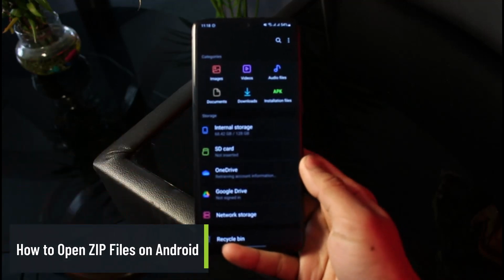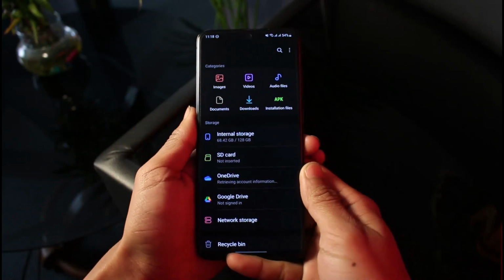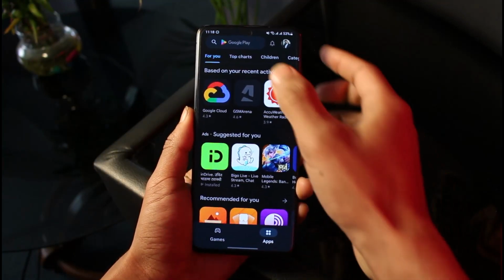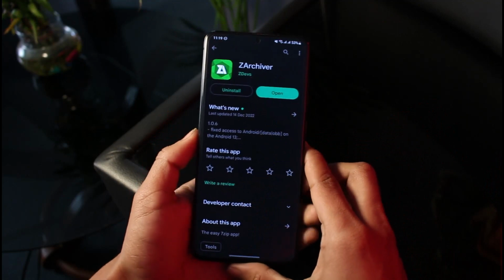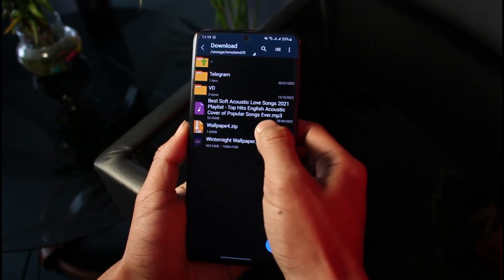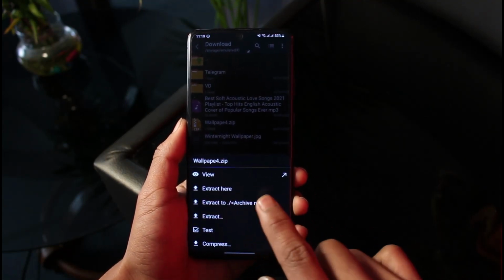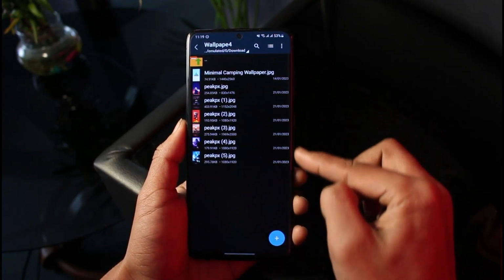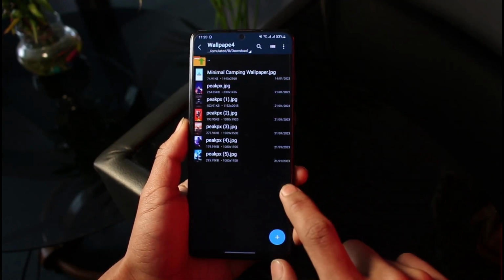How to Open ZIP Files on Android !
This video guides you through an easy step-by-step process to extract ZIP or RAR files on Android. So make sure to watch this video till the end.

~ Chapters:
0:00 Introduction
0:13 Download Z-Archiver
1:14 Open ZIP Files on Android
2:13 Conclusion